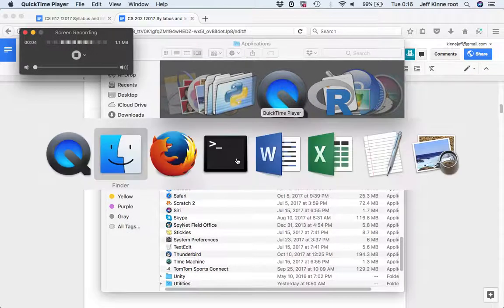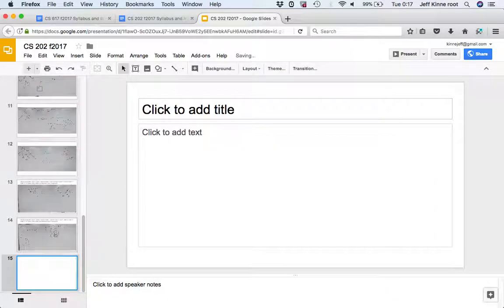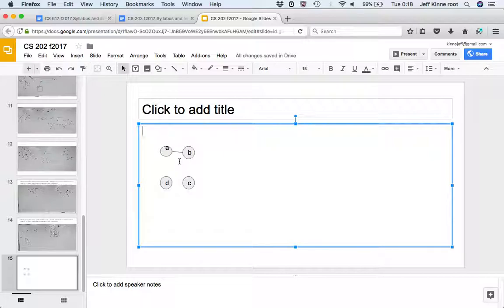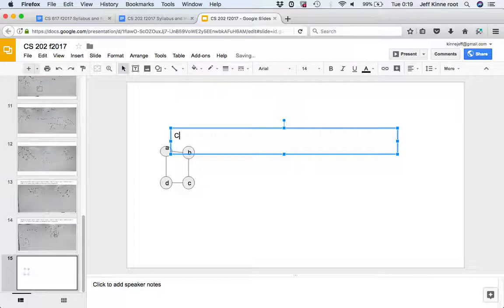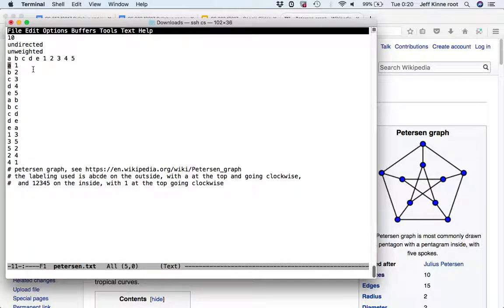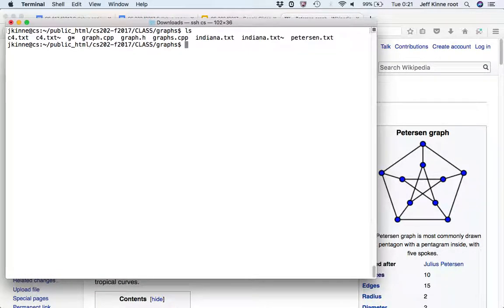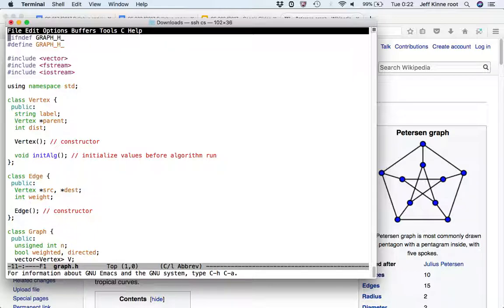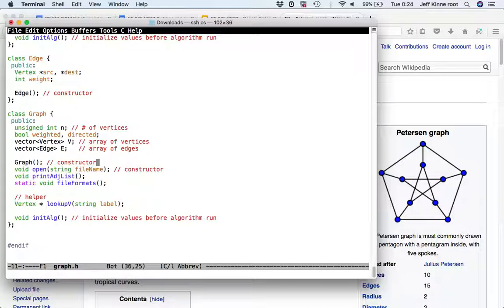CS 202 f2017 graphs code